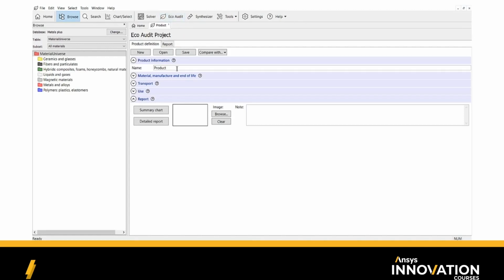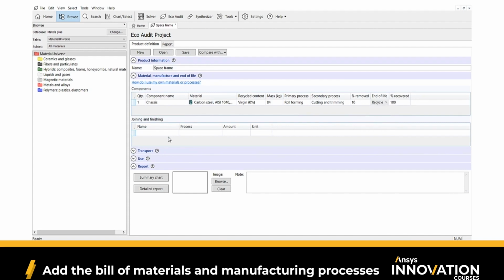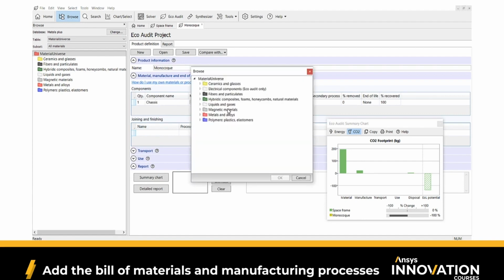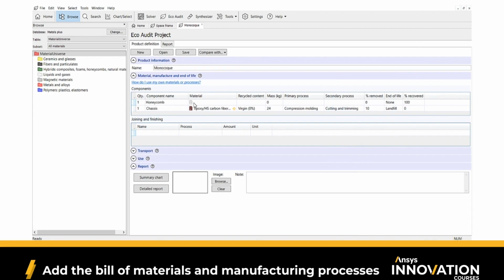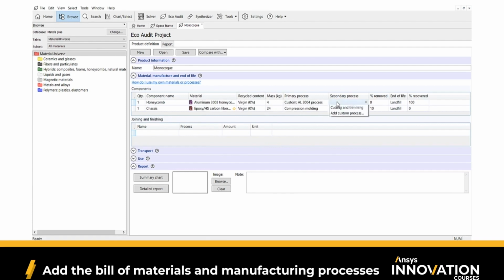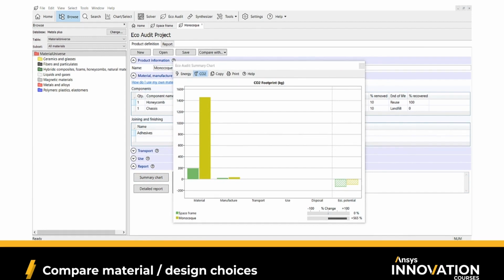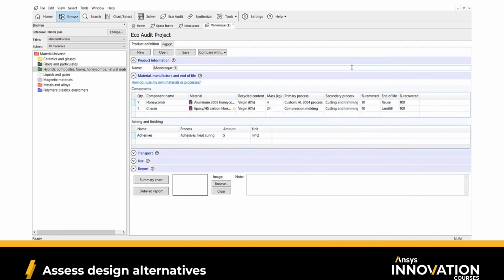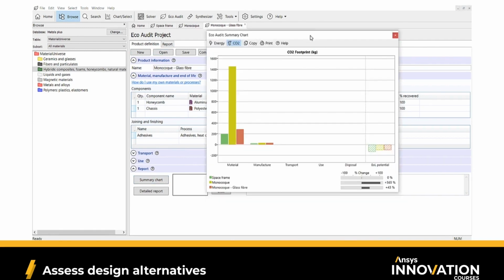Eco-Audit of a Space Frame and Monocoque Chassis — Lesson 5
Competitions are increasingly looking for evidence of sustainability and eco-design in designs. Using the Eco-Audit tool in Granta Selector, you can carry out a quick analysis of your chassis and estimate the energy consumption and CO2 footprint associated with it. Create easy-to-understand charts and data for use in your presentation.

For more details about the contents of this video, visit the lesson